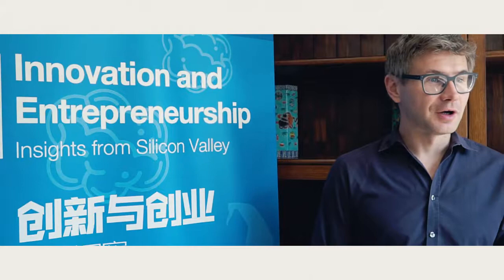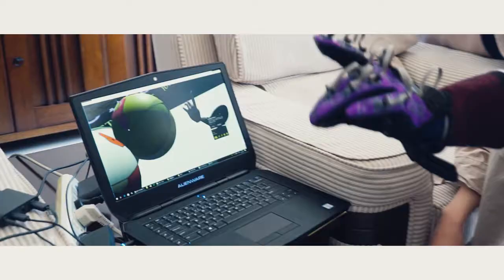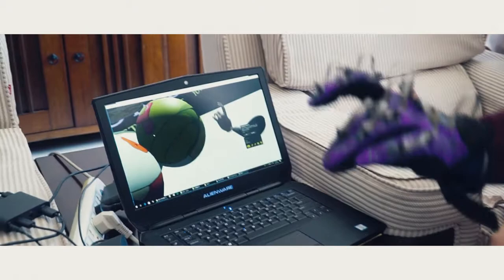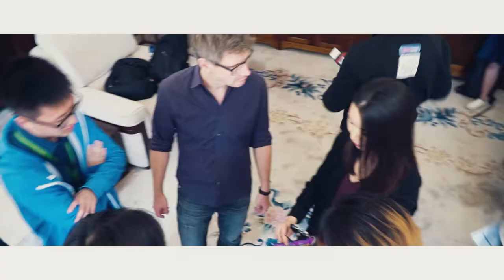Innovation and Entrepreneurship: Insights from Silicon Valley Class 6 Clip Video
Michael Antonov, Co-founder and Chief Software Architect at Oculus VR was the guest speaker for the 6th of seven lectures of Tsinghua SEM, Tsinghua x-lab and Facebook's “Innovation and Entrepreneurship: Insights from Silicon Valley" series.